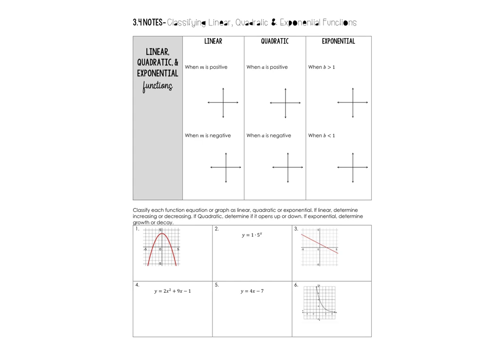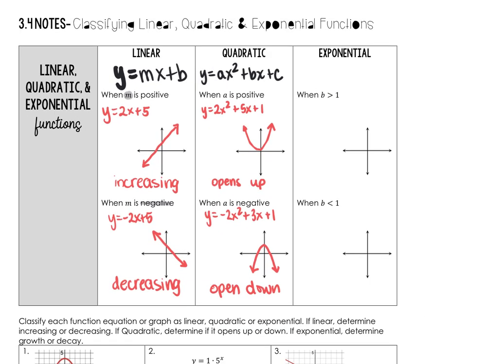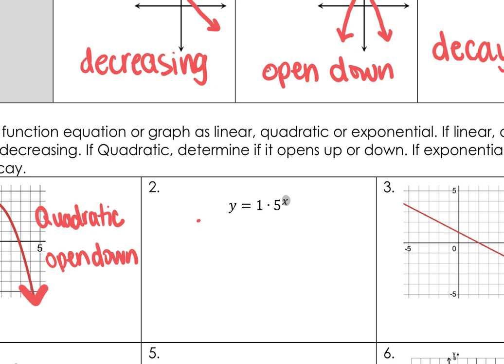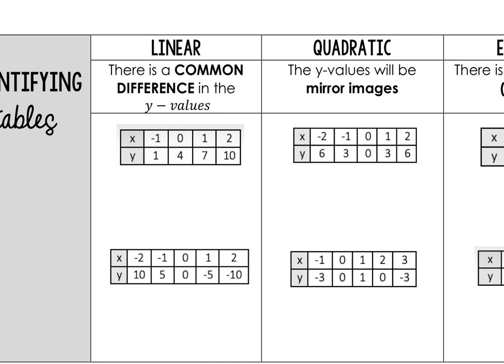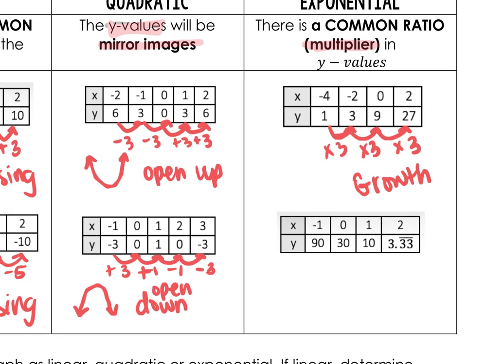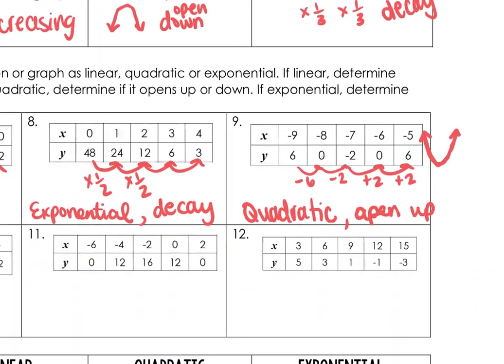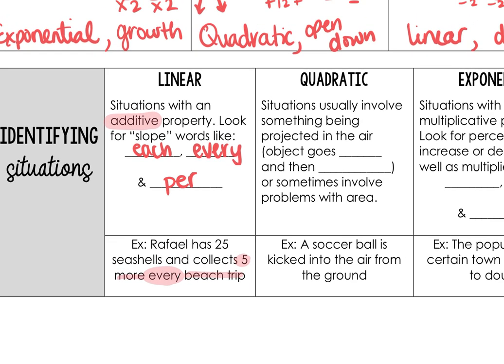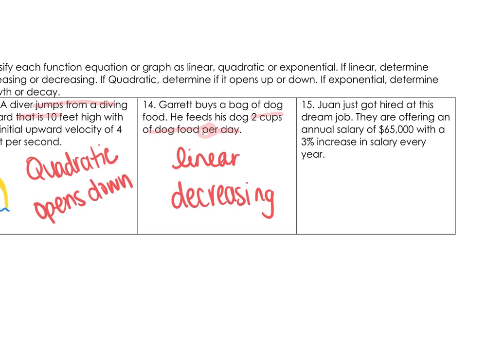3.4 Notes- Classifying Linear, Quadratic & Exponential Functions